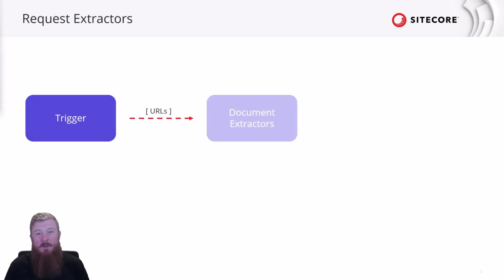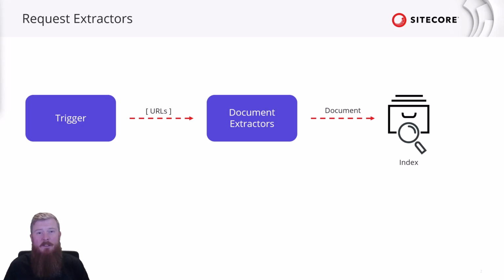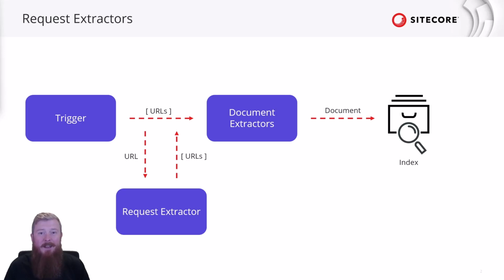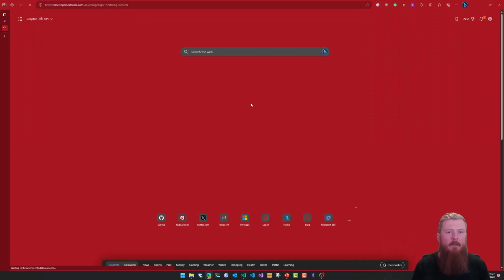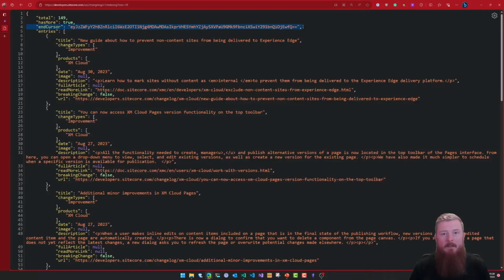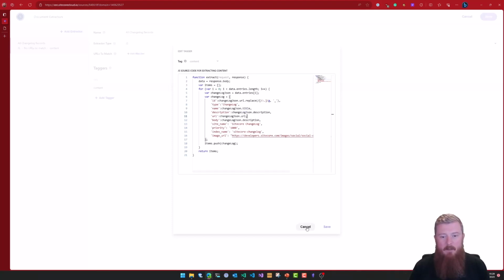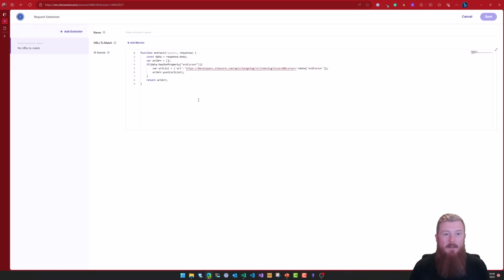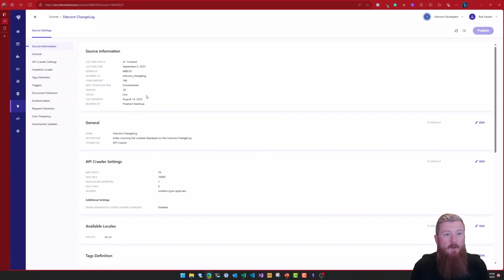Sitecore Search - Request Extractors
The next video in a series highlighting the work completed to integrate Sitecore Search into the Sitecore Developer Portal. In this video Rob talks about Request Extractors in Sitecore Search, what they are and why you would want to use them.